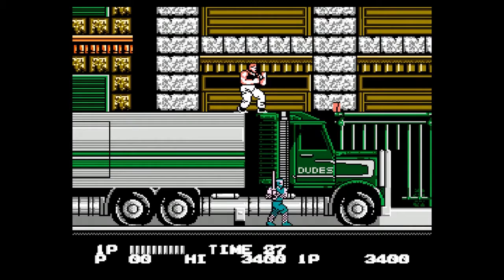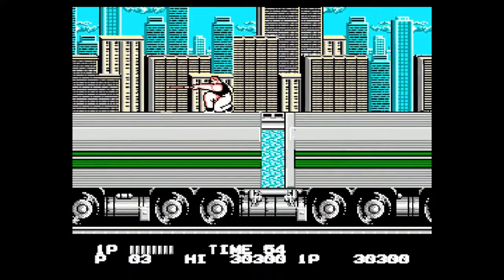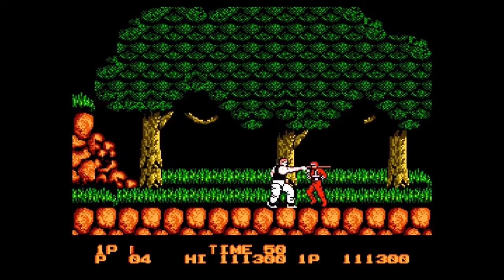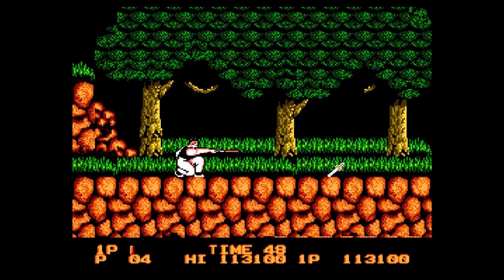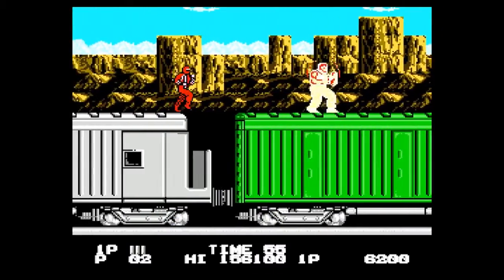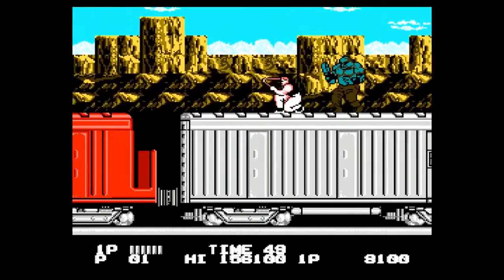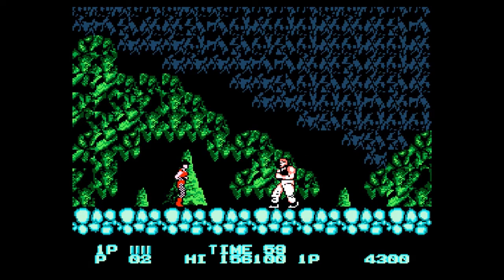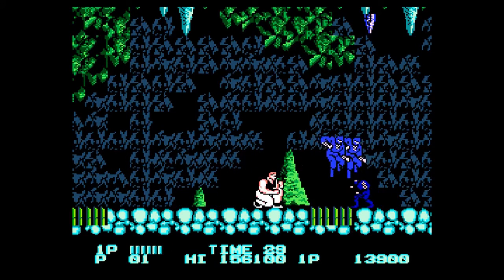Bad Dudes NES: ReCollection with Jared Petty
Time to stream the Data East classic for the Nintendo Entertainment System in all it's mediocre glory!